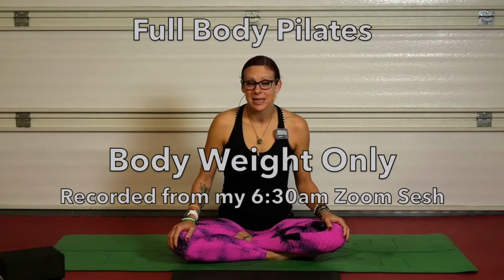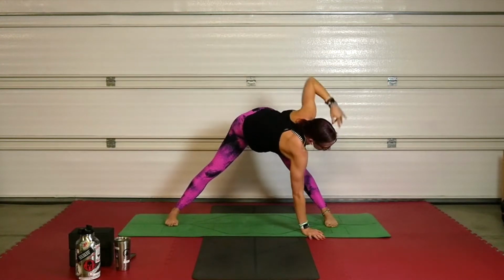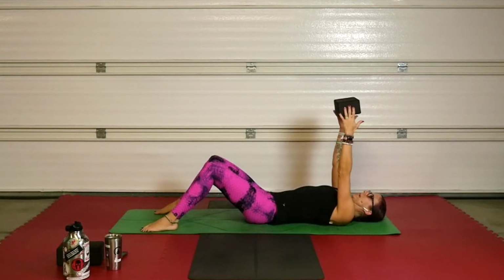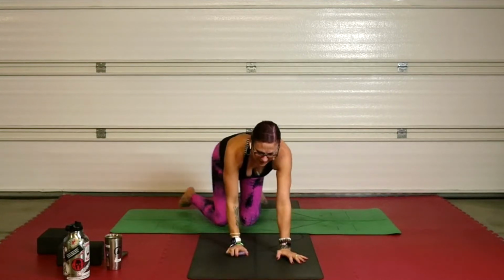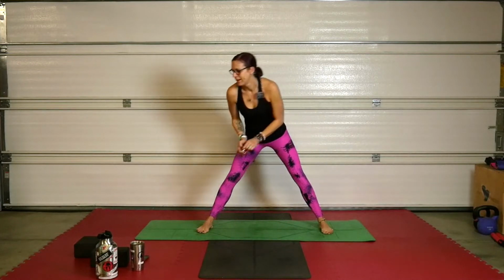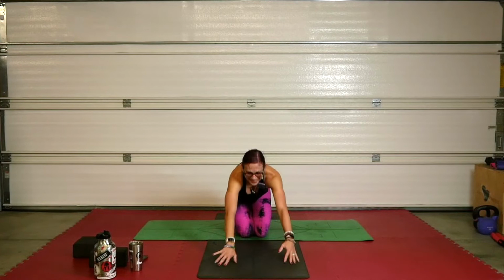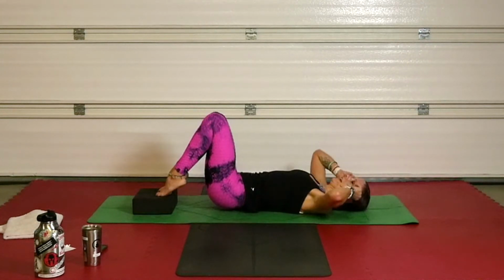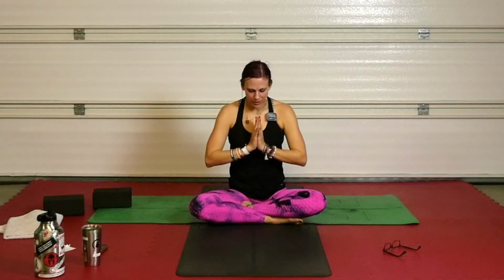Full Body HIIT Workout//Hot Pilates Tabata Inspired 2/8/21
Just shy of an hour of a full body at home HIIT workout session using mostly a tabata style method (20sec on, 10sec off). This workout is body weight only, so no torture devices today!! Just a set of blocks, books, or something to rest your foot on would be helpful but not necessary.

Recorded from my live 6:30am Zoom session 2/8/21
**If you want to experience live class, join us every M/T/W/F at 6:30am PST on Zoom

There is NO MUSIC in this video (which makes it very awkward to follow to just my jabber). If you would rather listen to your own jams, do it! I just recommend listening to some kind of background music!

Grab your mat, water, a towel, and get ready to sweat!